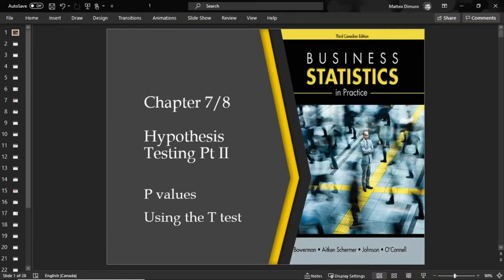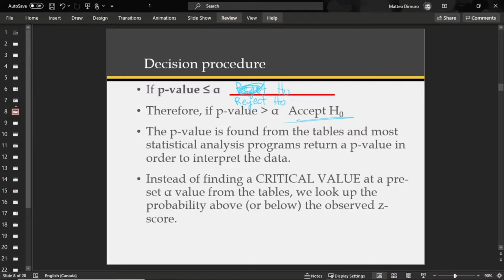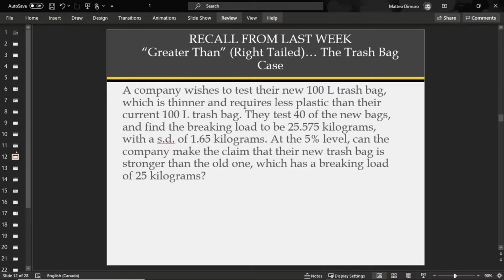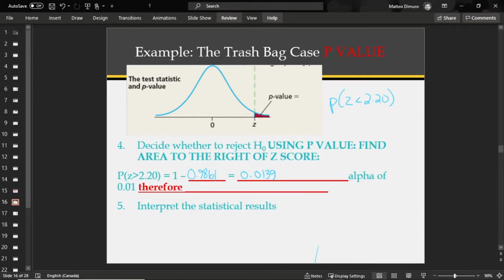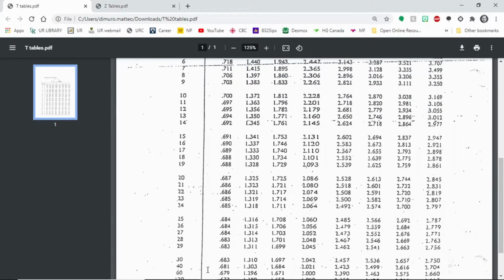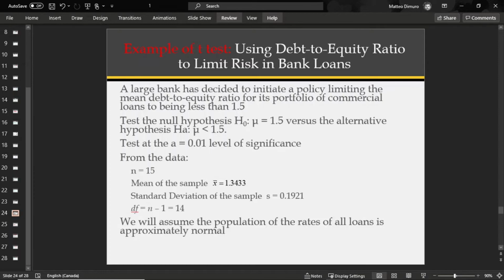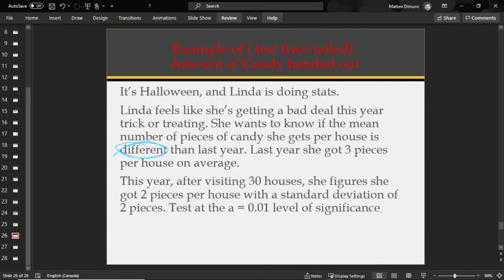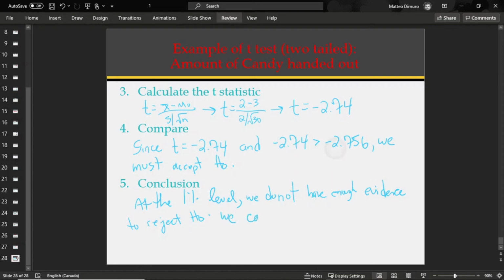Week 7 P values and Hypothesis testing part 2 (t tests)